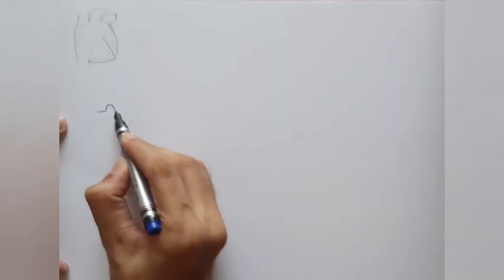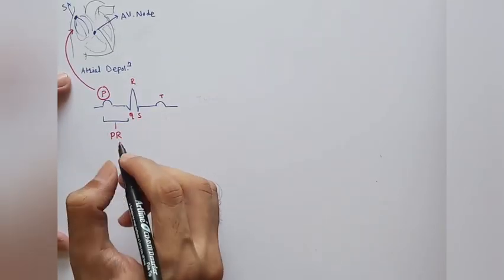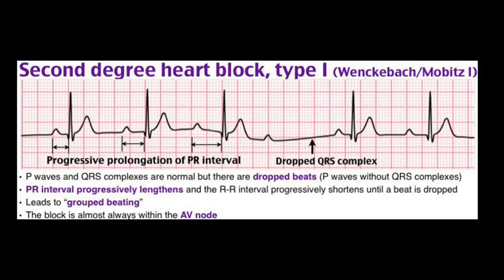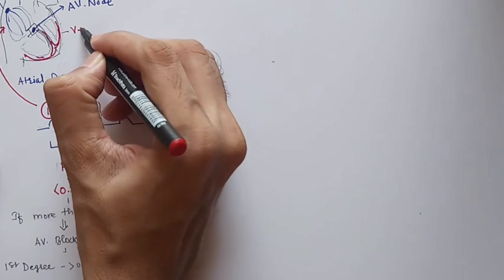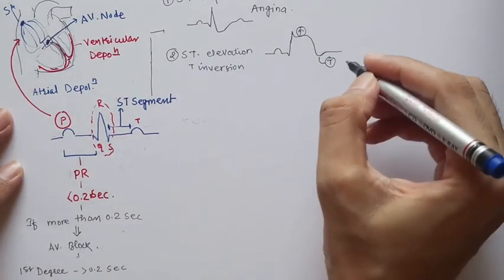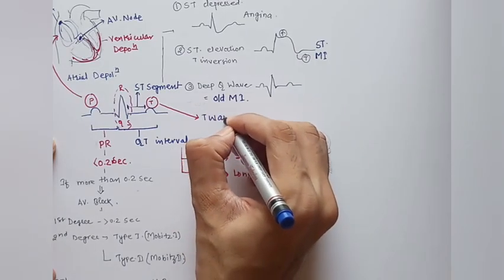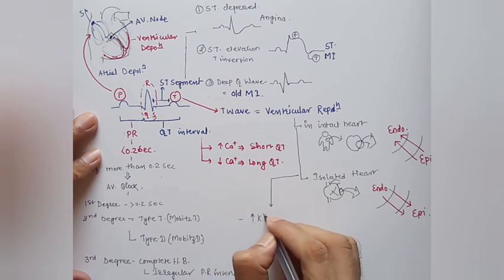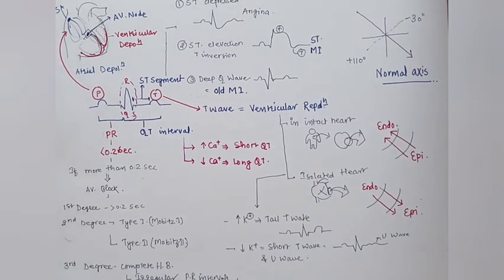EGC basics ( important points for NEET )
This video describes different important points related to ECG which have been asked in previous exams.